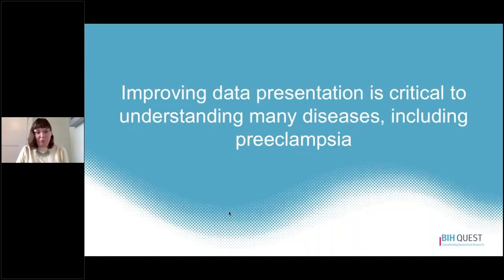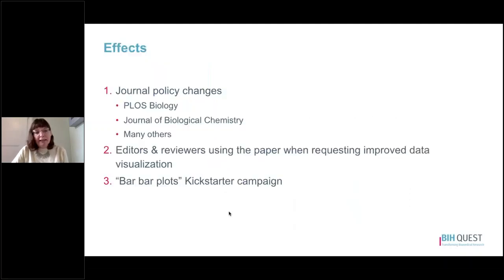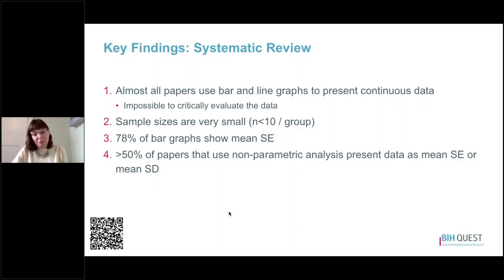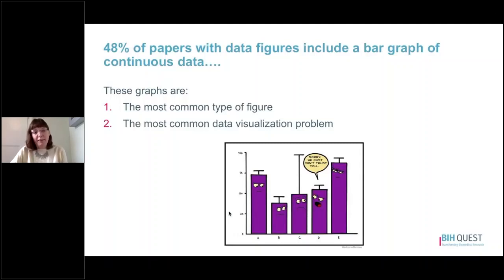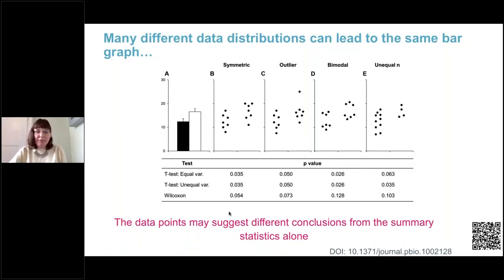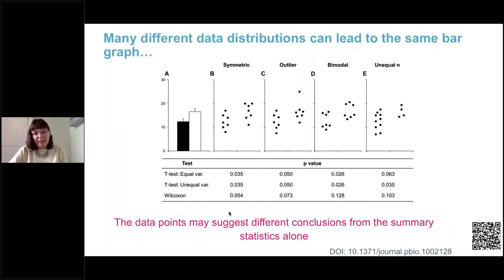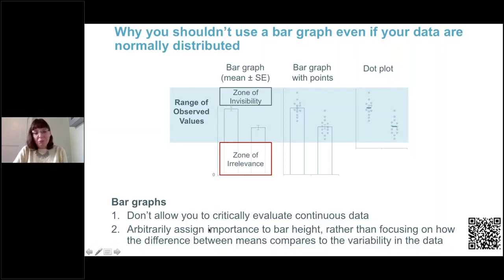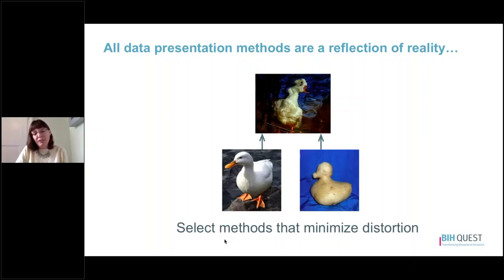Part 1: Replacing bar graphs of continuous data with more informative graphics - ReproducibiliTeach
In Part 1 of this two part series, you'll learn why you shouldn't use bar graphs to display continuous data. See Part 2 to learn more about what to use instead, how to design effective dot plots, box plots, violin plots, and combinations of these plots, and how to ensure that your figure structure matches your study design.